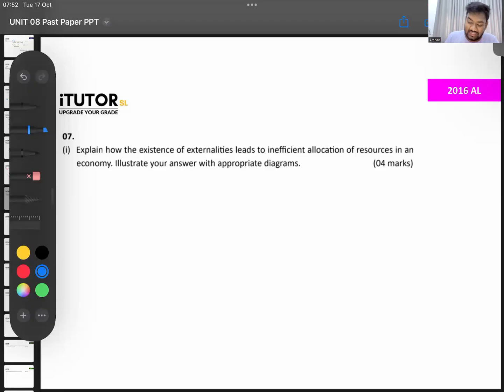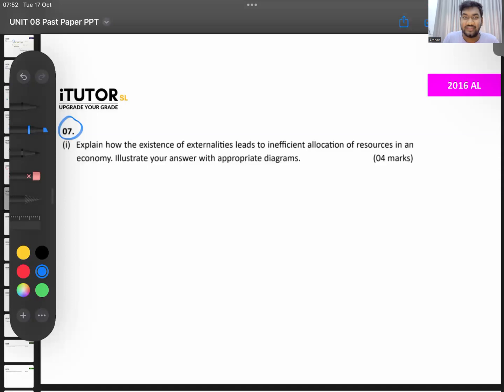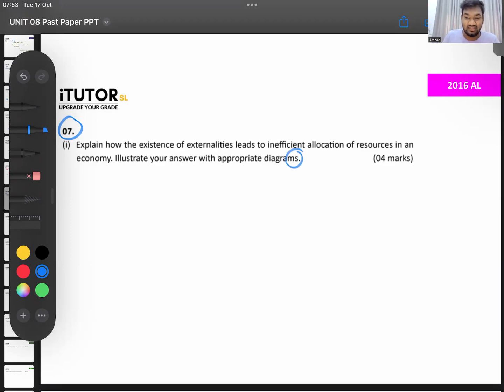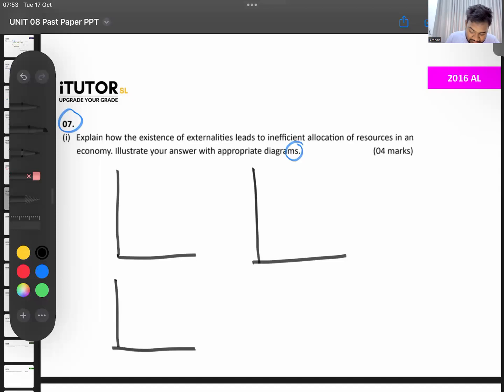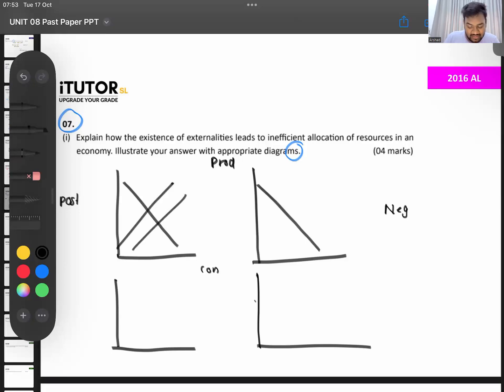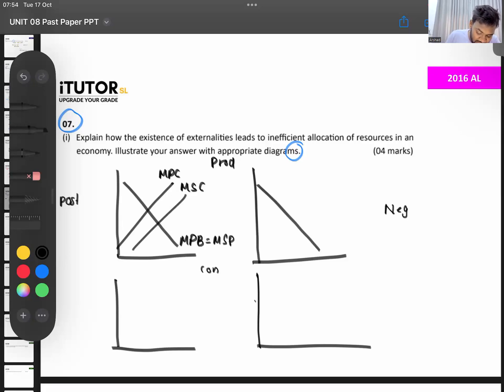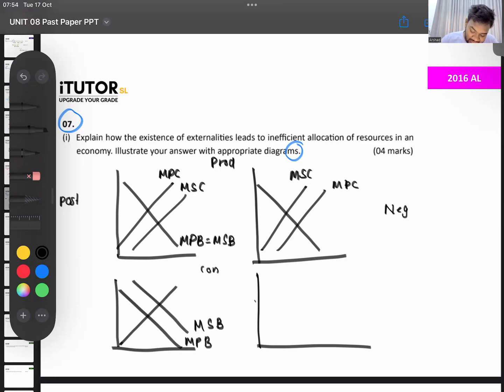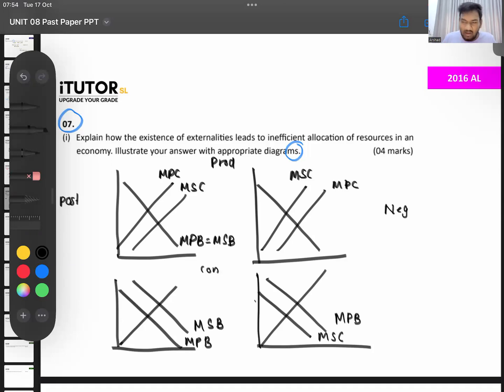Unit 08 - Public Economy - 2016 AL - Paper 02-Q7